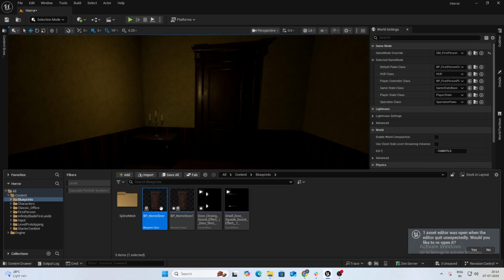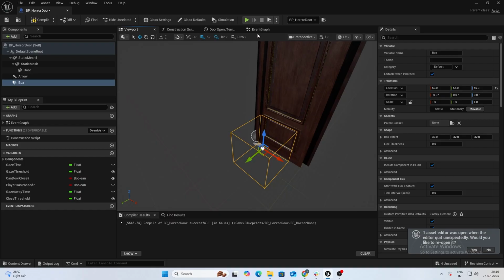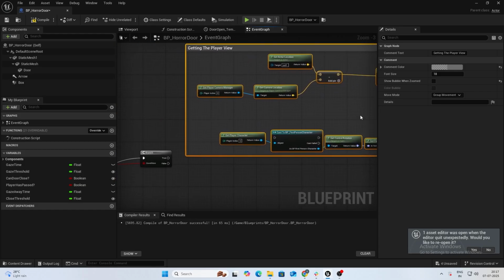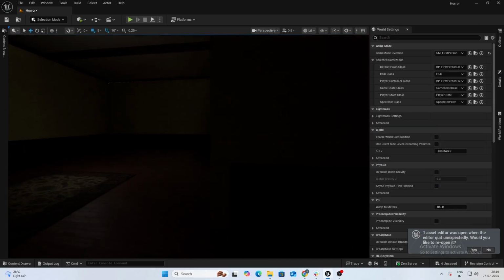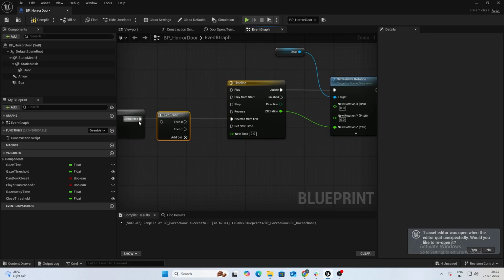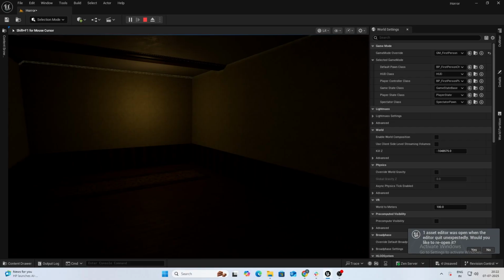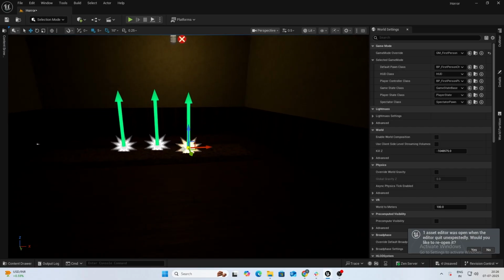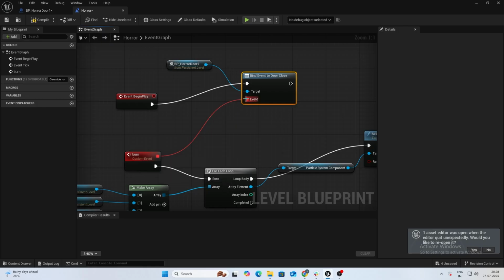Make Doors Close Behind You When You Look Away – UE5.6 Horror Mechanics Tutorial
What if a door could sense when you're no longer watching it… and then slam shut behind you?

In this tutorial, I’ll show you how to build a creepy “Look Away to Close” door mechanic using only Blueprints in Unreal Engine 5.6. This builds directly on the previous "Stare to Open" mechanic — making your haunted environment feel alive and reactive.

We’ll use line traces, dot products, and trigger volumes to detect if the player has passed through the door and turned their back — and then have the door close itself behind them for maximum tension.

This is a great addition to your horror game core loop, and fits perfectly with the new UE5.6 Horror Template.

🧠 Mechanics Covered:

Player gaze detection using dot product

Triggering behavior when player isn’t looking

Line trace visibility logic

Timeline-based door animation

Exposed booleans for flexible Blueprint reuse

💡 Works great for:

Haunted houses

Puzzle horror rooms

Creepy cat-and-mouse sequences

Chapters

0:00 Intro
0:54 Blueprint Tutorial
9:31 Testing